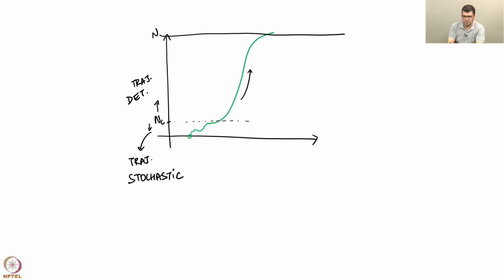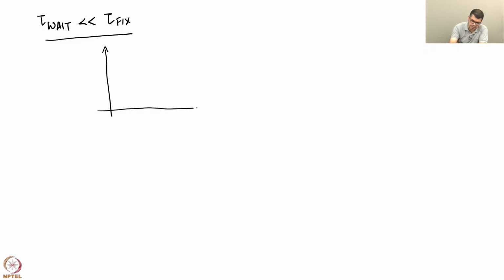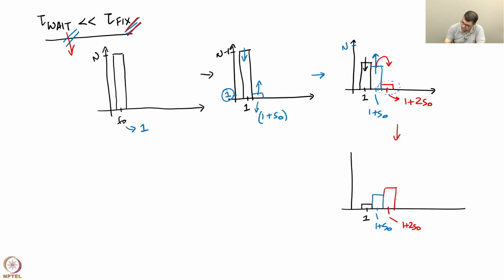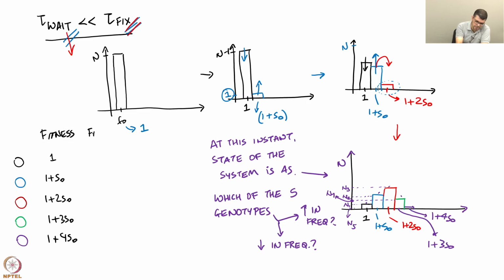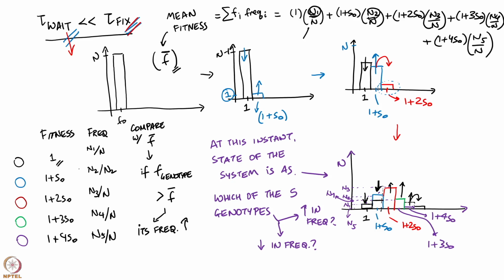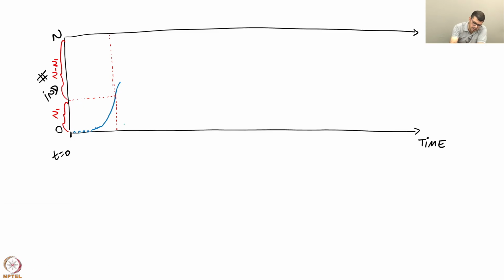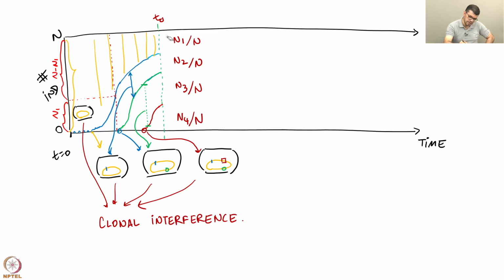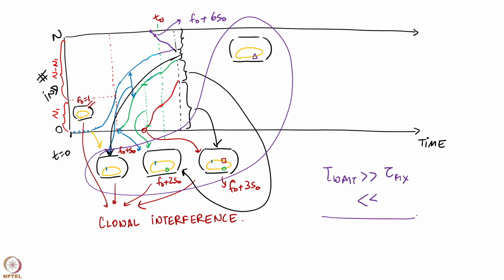Week 9 : Lecture 41 : Time of fixation of mutations.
Lecture 41 : Time of fixation of mutations.